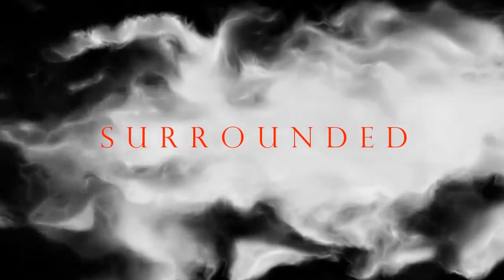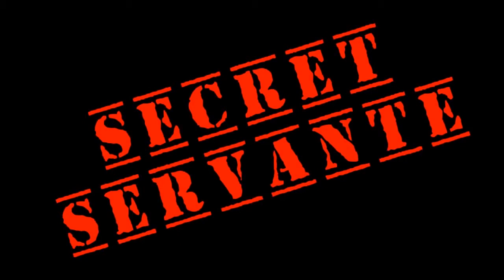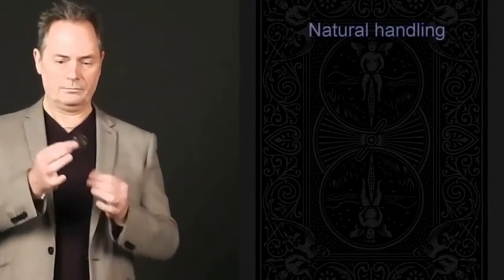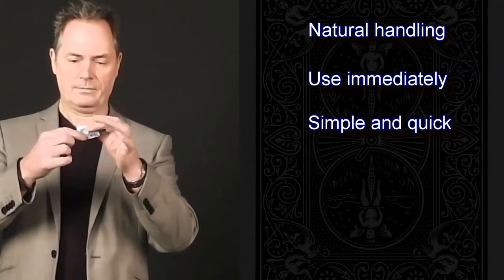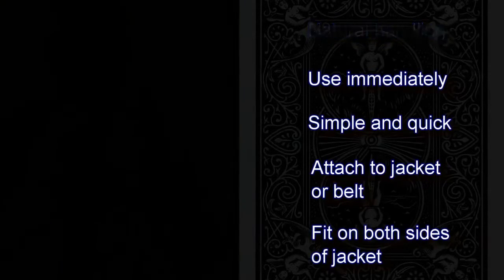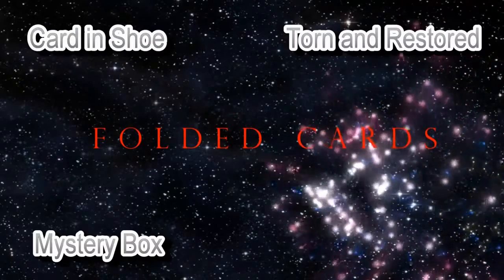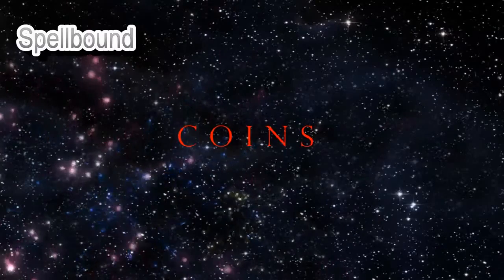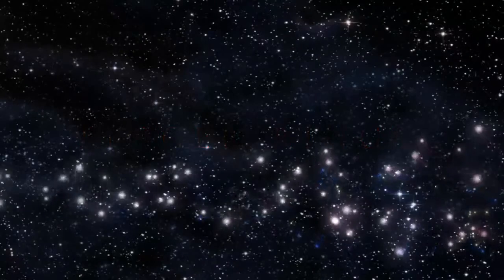Secret Servante by Sean Goodman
Secret Servante is a utility device which allows you to secretly dispose of, or steal out, small objects such as folded cards, coins, finger rings and billets.

Secret Servante can be fitted to your jacket within seconds, and requires no tailoring or safety pins. It is lightweight and designed specifically for close up situations.Secret Servante is suitable for right and left handed magicians - indeed, you can fit it on BOTH SIDES of your jacket to give you double the potential. Secret Servante can also be attached to your belt.

Secret Servante is quick and simple to use. Just drop your arm down by your side, and your hand will automatically fall to the perfect natural position to use Secret Servante.

Applications

Once you have Secret Servante you will appreciate the vast potential, a bit like the thumb tip. You will be able to produce, vanish, switch and ditch items - in short Secret Servante will open up many routines to you that perhaps in the past you may not have been comfortable in performing, or perhaps not been able to practically perform. It will make your magic CLEANER and more magical.

Here are a few effects where Secret Servante could be used with;

Folded Cards
Mystery box revelation
Torn and restored card
Card in shoe
Card in cell phone
Card to orange (torn corner match)

Coins

Secret Servante can hold up to 3 dollar coins (plus a shell), up to 4 half dollar sized coins (plus a shell) and of course other denominations too.
Multiple coin production and vanishes

For switching in, switching out and cleaning up applications;

Spellbound
Wildcoin
Coin in bottle
Bitten coin
Cigarette through coin
Karate coin
Jumbo coin production

Rings
Ring to impossible location
Ring flight
Linking finger rings
Ash and Ember

Bank notes/Bills
Bare hand bill switch
Bill to impossible location
Serial number revelation

Mentalism
Cold reading
Centre tear
Add a number revelation
"This is my new best kept secret. Don't 'hold out' on buying it"
- DYNAMO